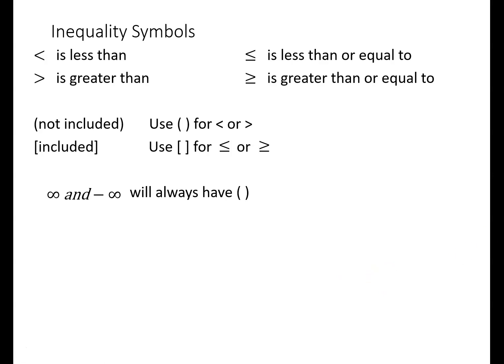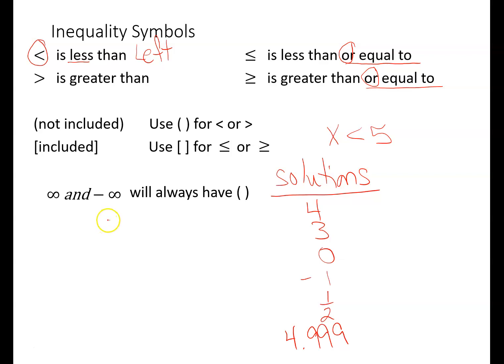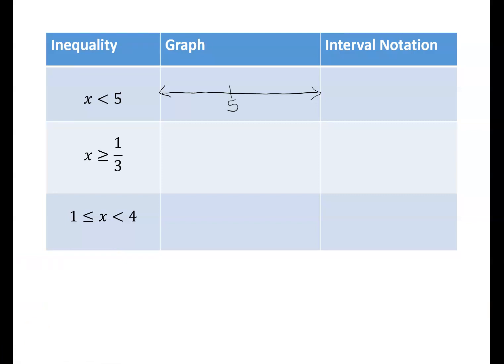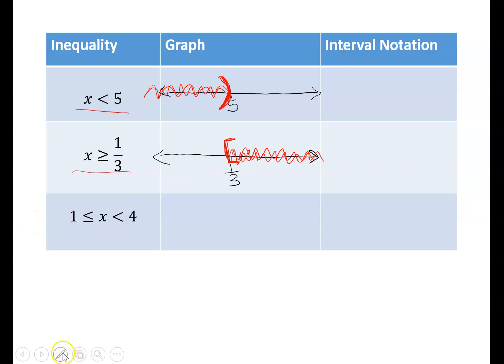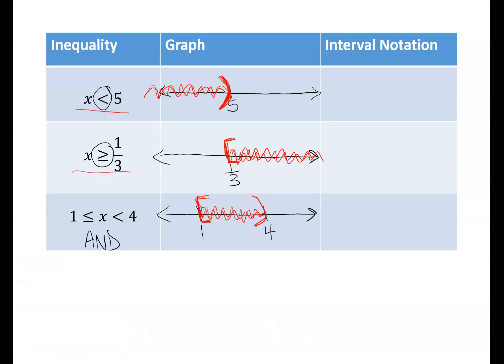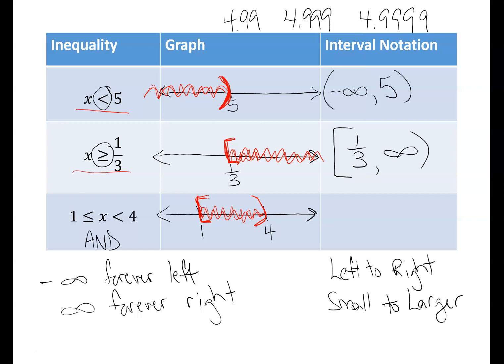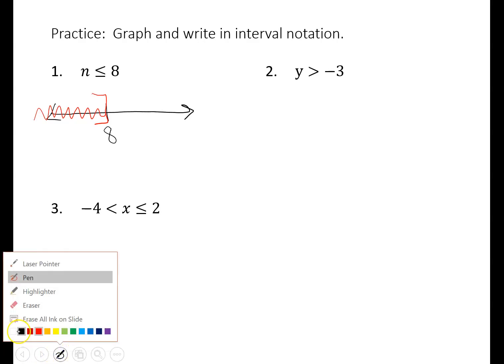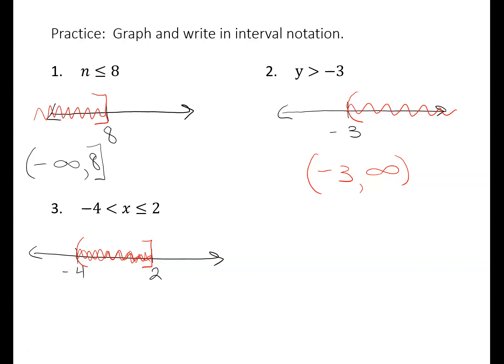Graphing Inequalities & Interval Notation